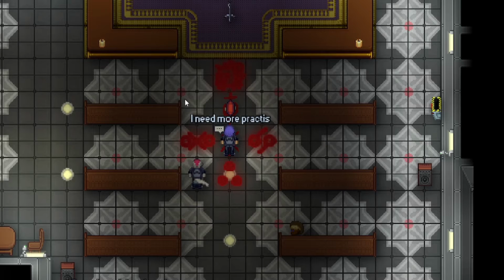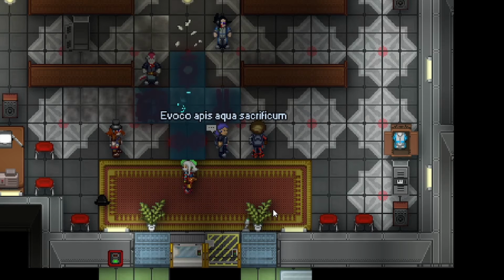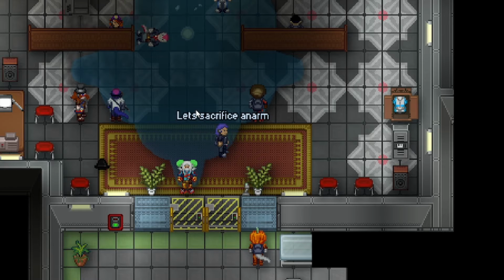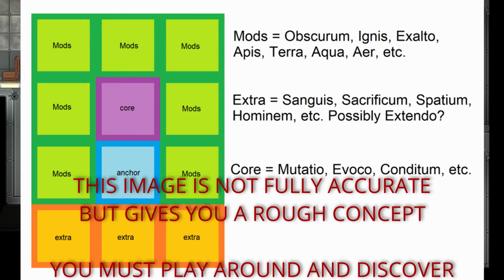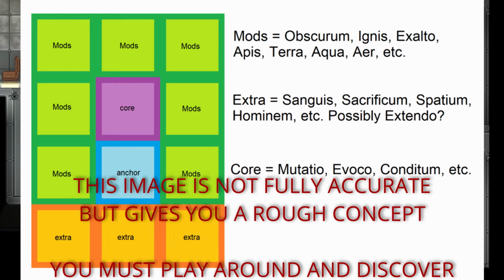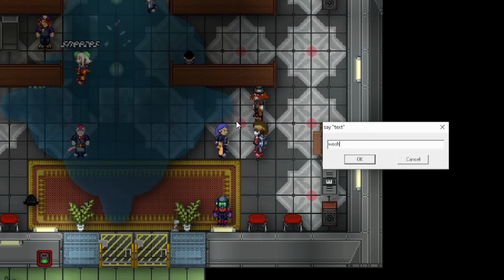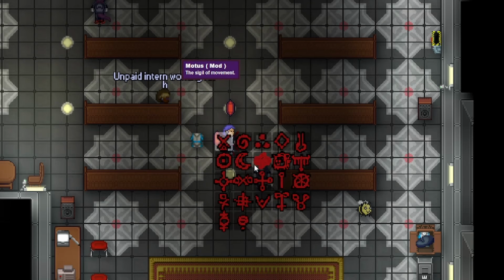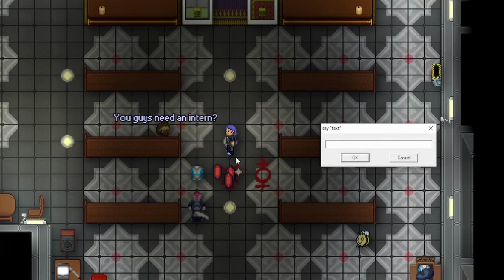(Goonstation SS13 Tutorial) Rituals and Eldritch Magic during the month of October. HOLIDAY CONTENT